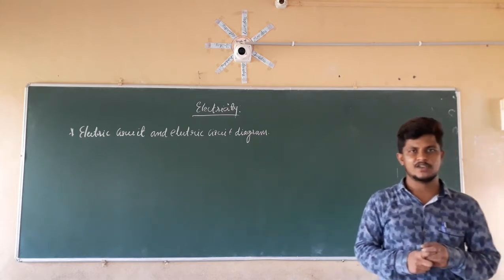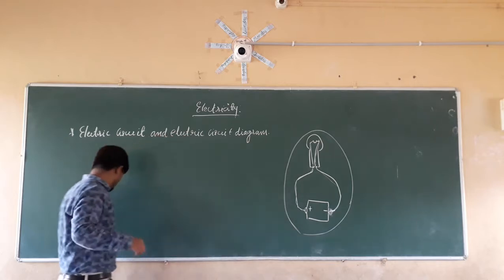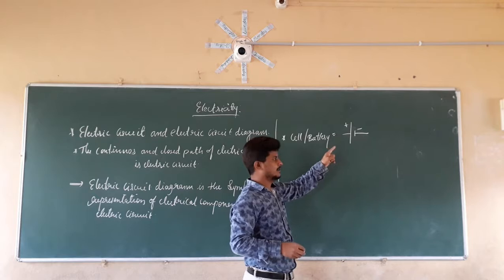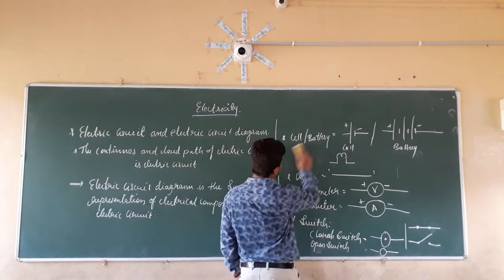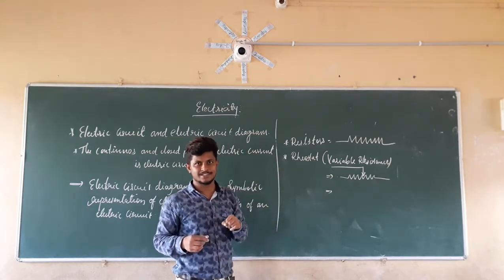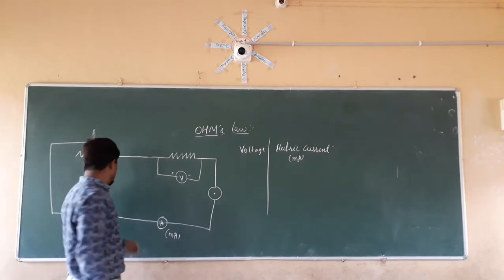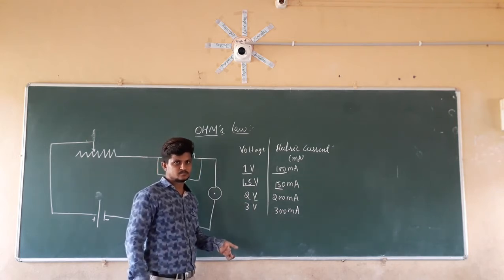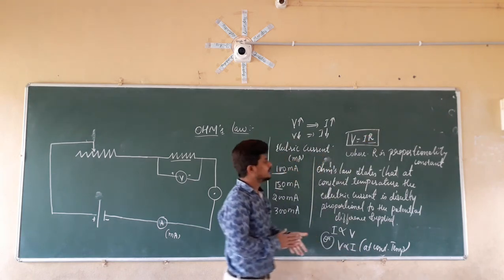Class 10 Science Chapter 12. 4 Electricity